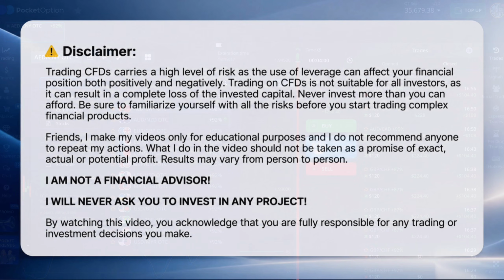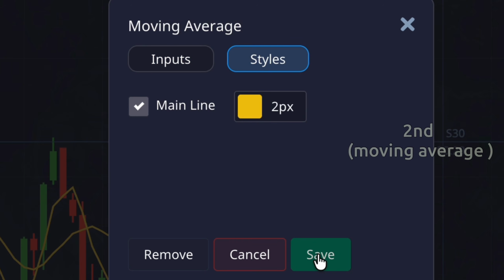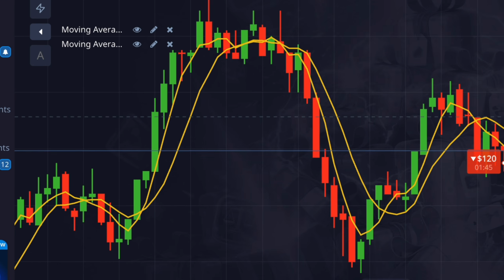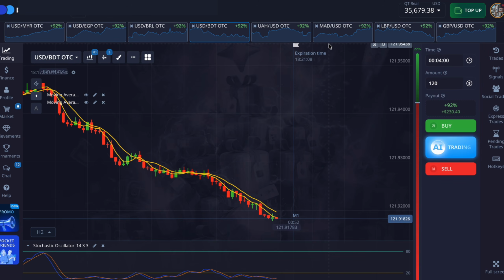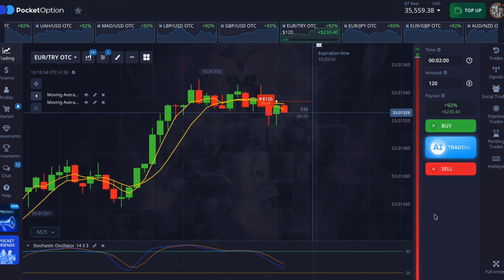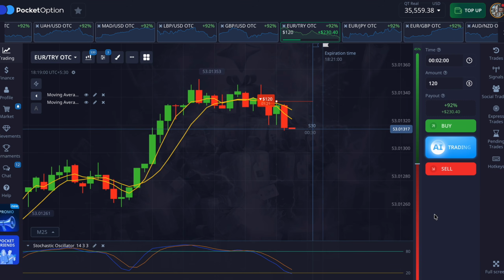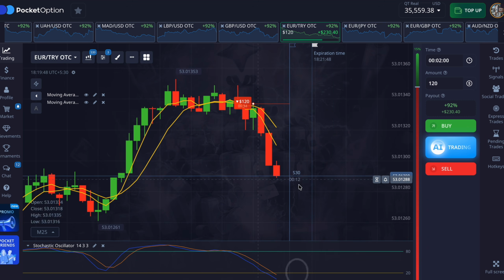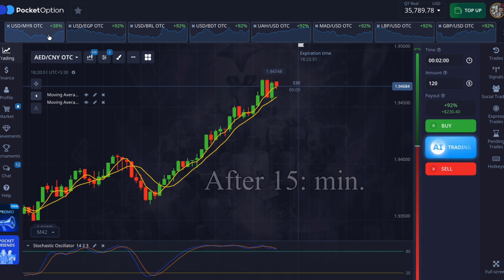2 moving average strategy for begginers | analysis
You will learn how to observe moving-average crossovers, identify sideways market behavior, compare 30-second and 1-minute chart views, and look for better alignment between price action and indicator movement.

This video focuses on chart analysis and learning concepts only.

Share your chart-learning experience or questions in the comments.